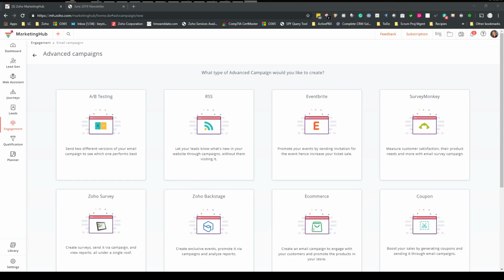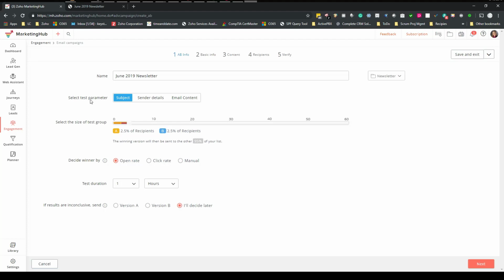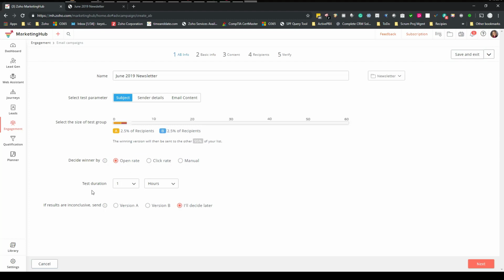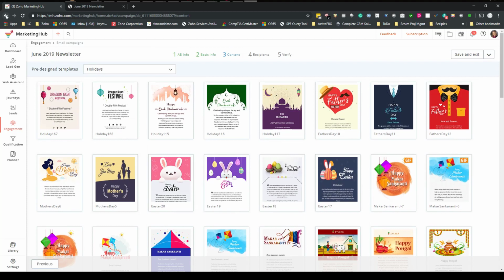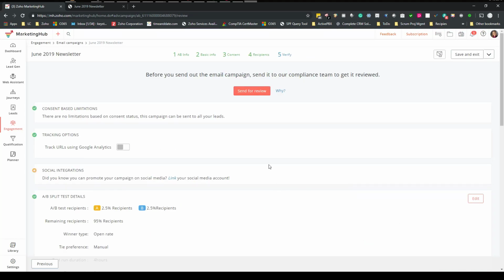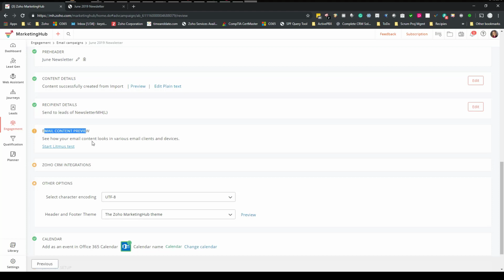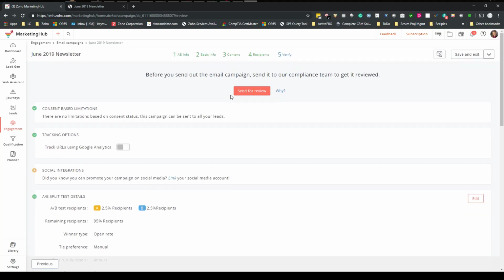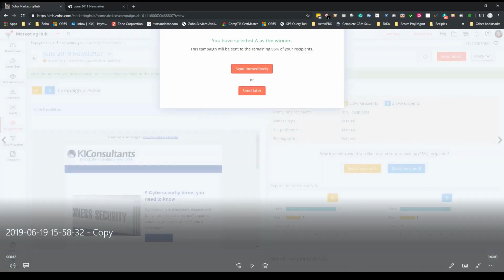Zoho MarketingHub AB Testing